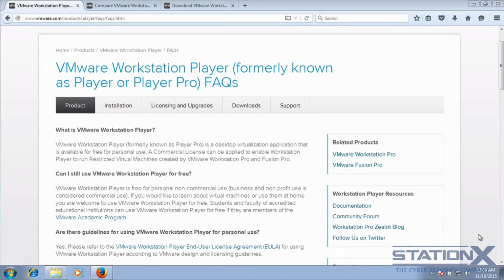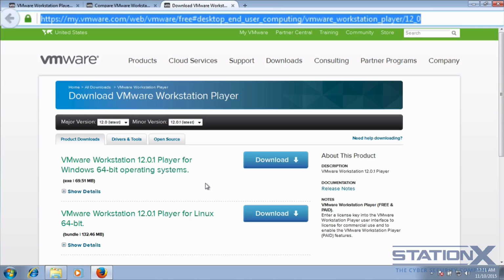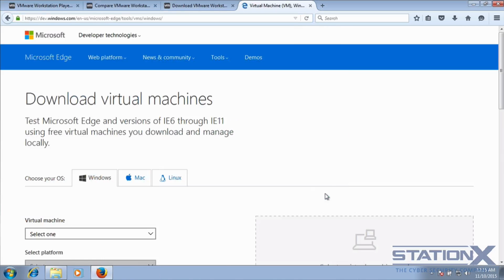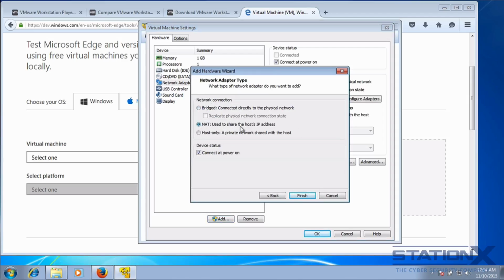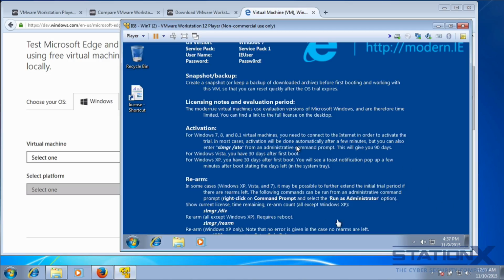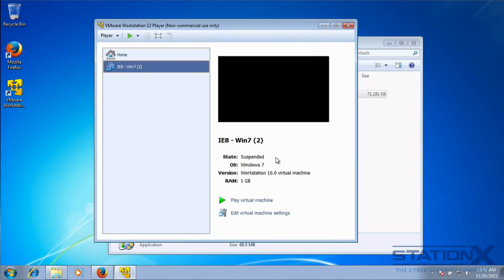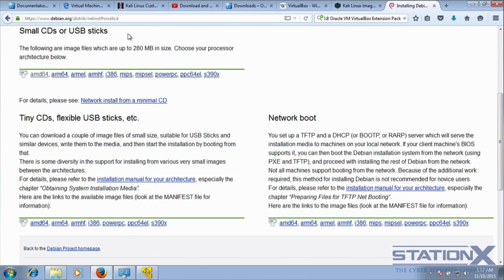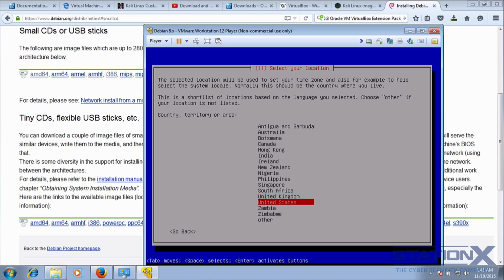046 Vmware 1